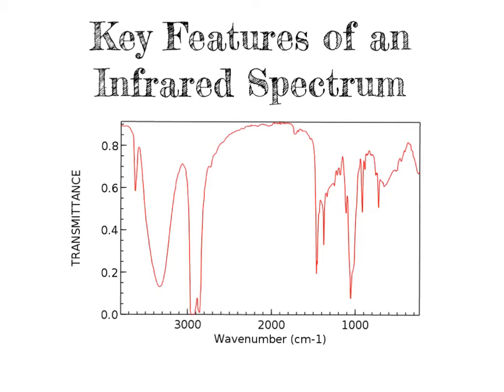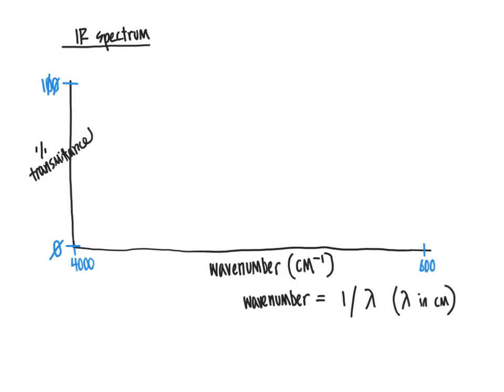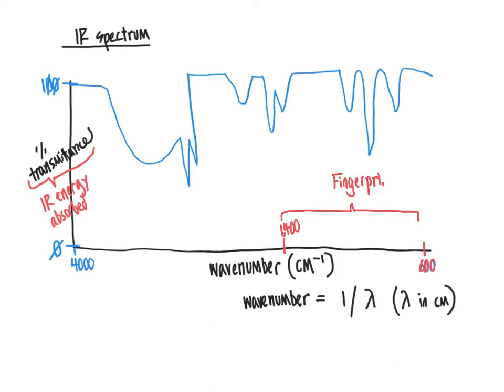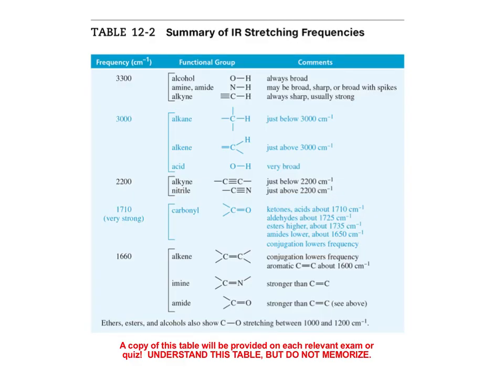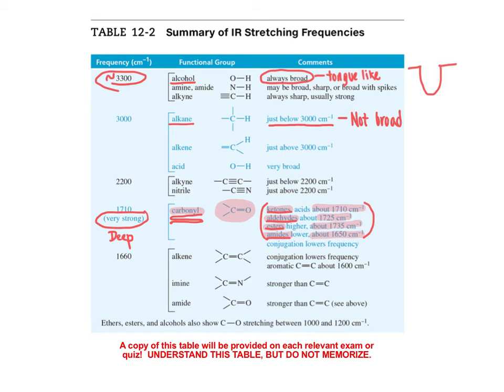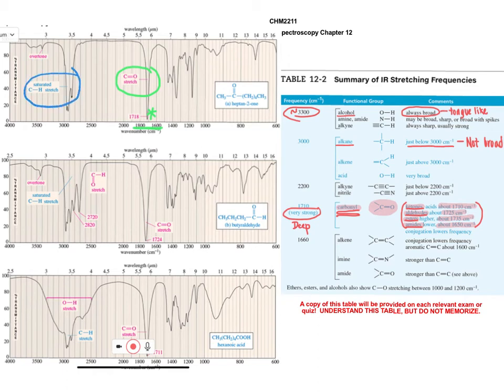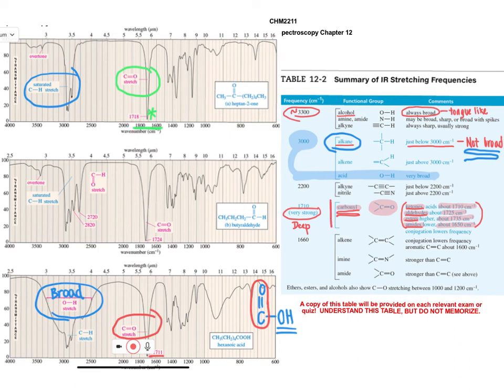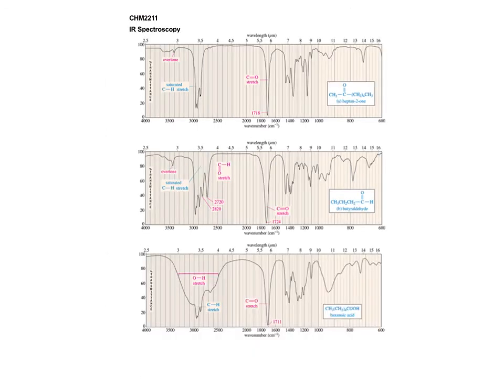101 CHM2211 Key Features of an IR Spectrum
This video provides an overview of information contained within an infrared spectrum and interpretation of this information.